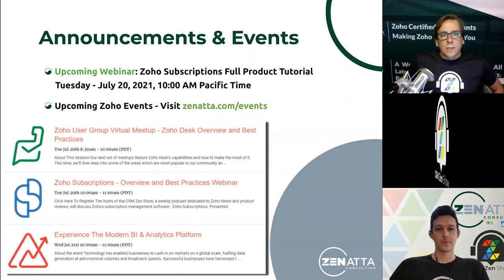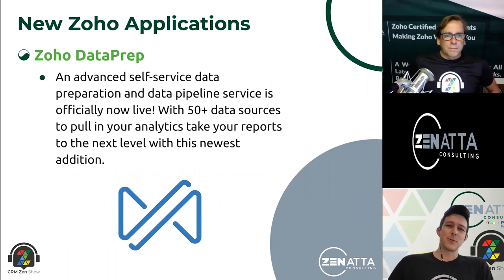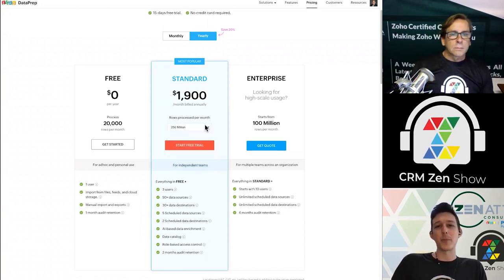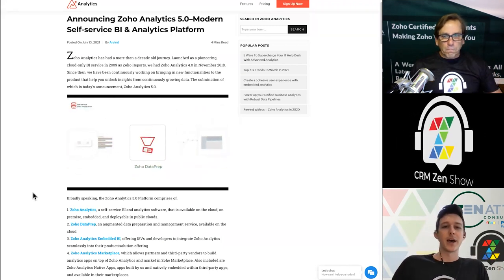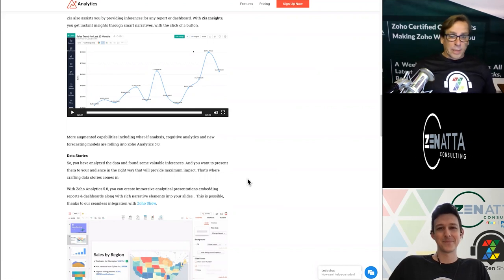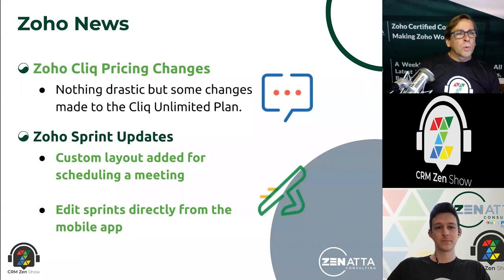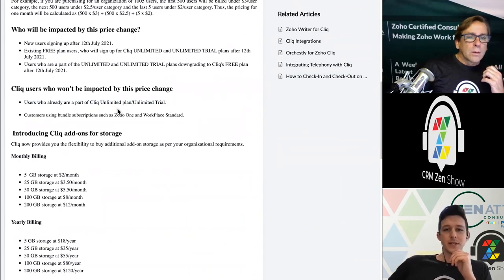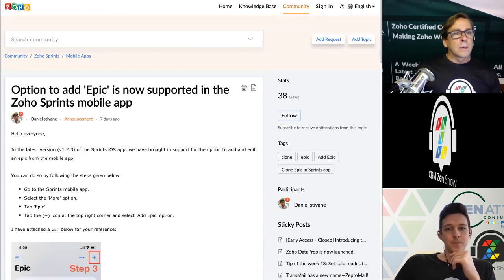CRM Zen Show Episode 155 - TransMail Gets Canceled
Welcome to the CRM Zen Show, where we talk about all things Zoho! This episode of the CRM Zen Show was recorded Friday, July 16, 2021, and hosted by Brett Martin & Tyler Colt. Timestamps below.

Zoho Cliq Full Product Tutorial
November 15, 2022, 10:00 AM Pacific Time

This week we talk about:
---0:00 Intro
---0:25 Announcements & Events

Zoho News
---1:26 New Zoho Application - Zoho DataPrep
---3:30 Zoho Launches Analytics 5.0
---8:10 Zoho Sign Adds Document Collaboration
---9:30 Zoho TransMail Renamed to ZeptoMail
---11:18 Zoho People July Newsletter
---12:30 Zoho People Adds Leave Grant
---13:34 Zoho Social Updates
---15:30 Zoho Cliq Pricing Changes
---16:40 Zoho Sprint Updates

Implementation of the Week
---17:40 Dynamic Image Embeds into CRM Email Templates

This Week's Reads
---21:26 Here's Why Companies Should Really Be Busting Down Silos By Sumit De

New on Zenatta.com
---22:45 New Blogs
Choosing the Best Desk Software For Your Business

Pick of the Week
--23:16 HyperContext

---26:58 Setting Up Users Inside Zoho Mail

---28:16 Q&A

for upcoming Zoho webinars, along with Zoho resources, weekly blogs, & more!

Choose your platform of choice to listen to the CRM Zen Show

Have a question, or need professional help?  or message us anytime!